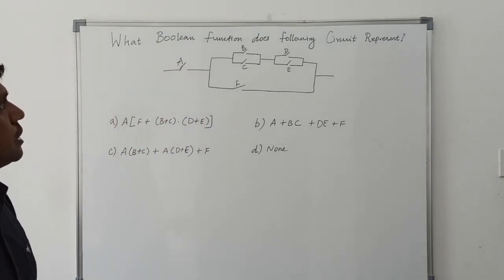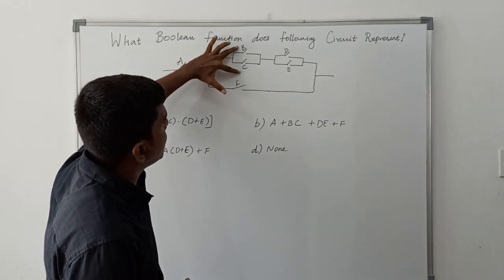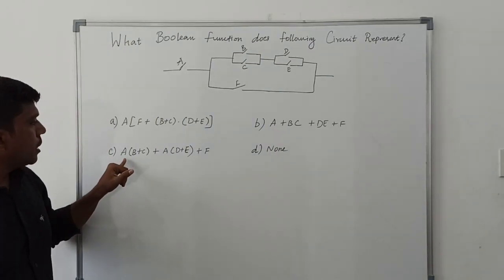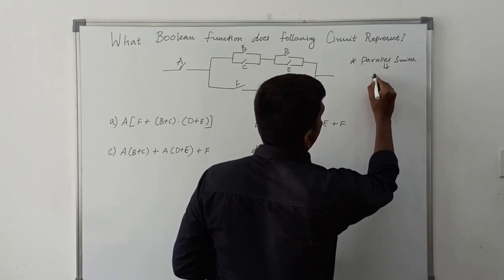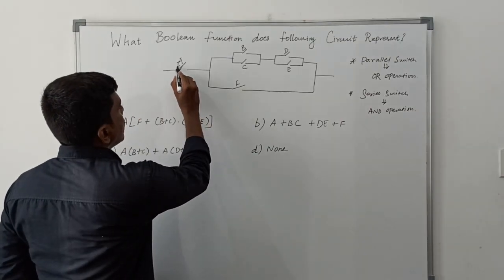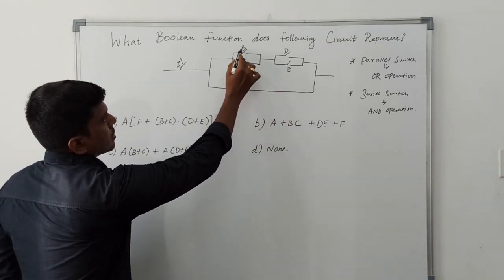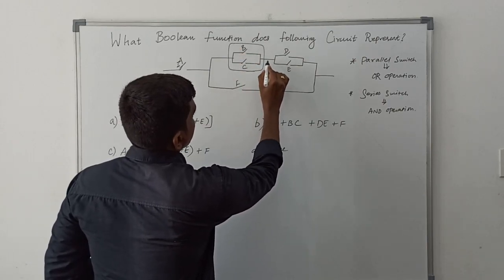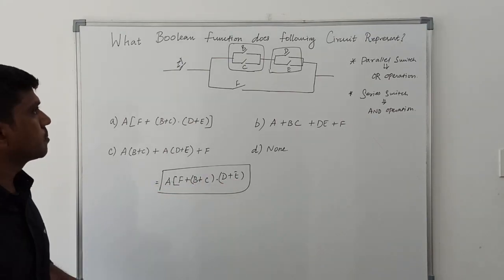Find the Boolean Expression for given Circuit |Digital Electronics | Learn Thought | S Vijay Murugan